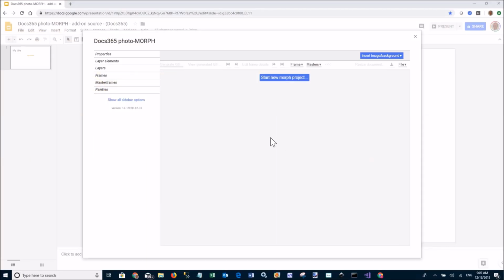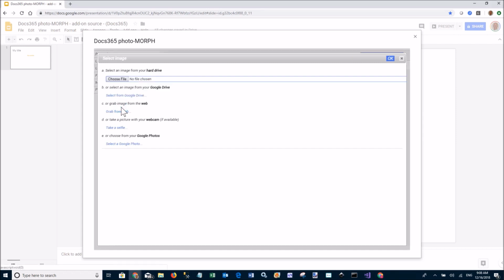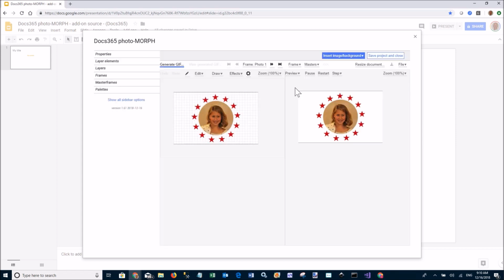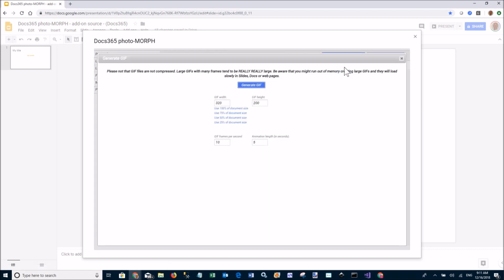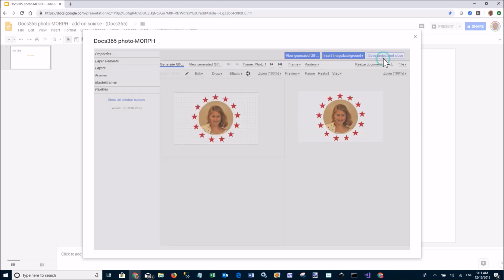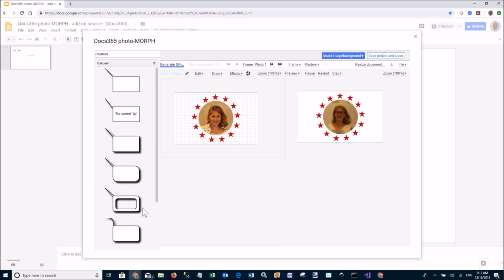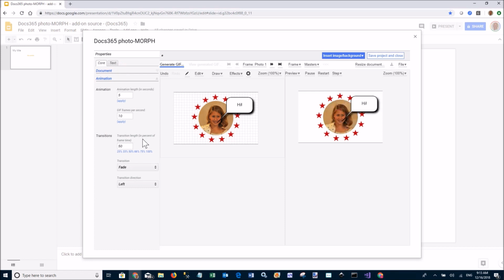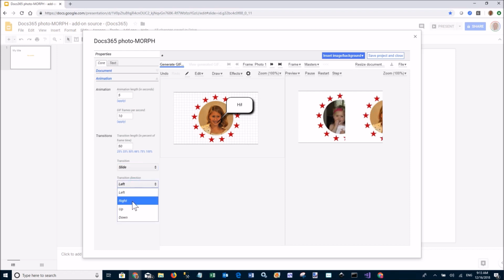Docs365 photo-MORPH - add-on for Google Slides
Create "morphing" photos, use them as Slide backgrounds or as eye-catching details of your slides